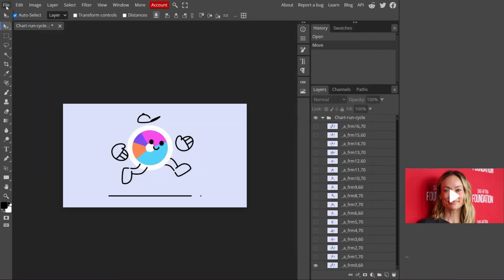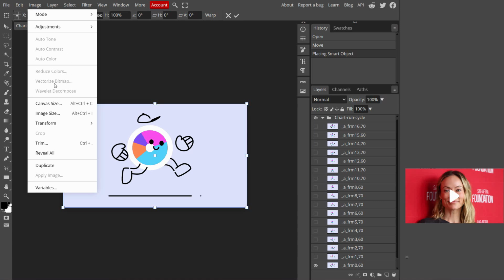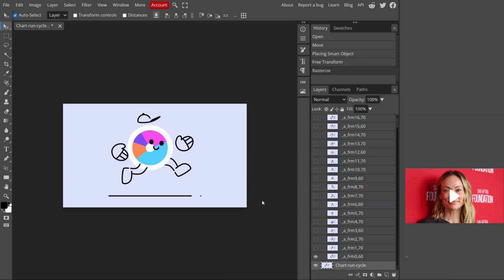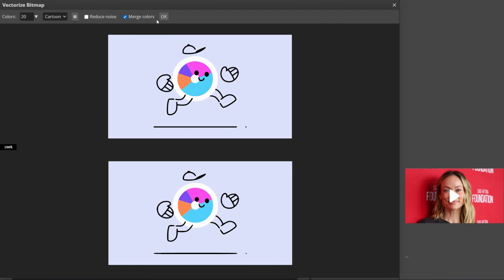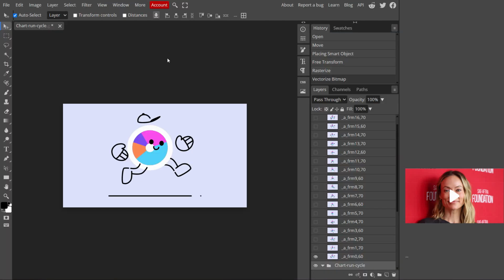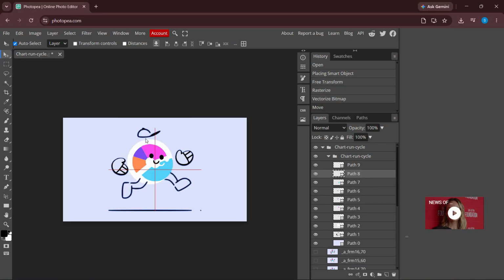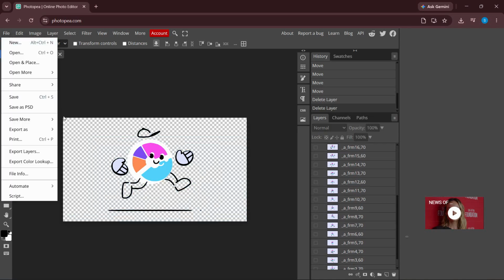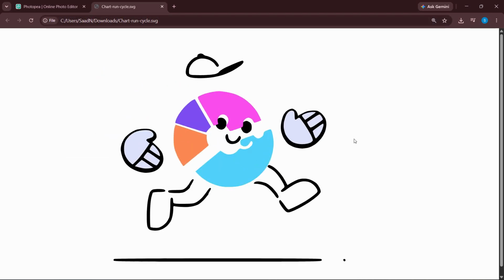How To Convert PNG to Vector SVG in Photopea for Free (Step By Step Guide)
👉 Want to convert a PNG image into a vector SVG file for free? Many users need SVG files for Cricut projects, logos, printing, websites, and graphic design.

This tutorial will show you how to convert PNG images to SVG using Photopea without installing any software.

Many people search for:
– Convert PNG to SVG in Photopea
– Create vector from PNG
– PNG to vector converter free
– Convert image to SVG file
– Make SVG in Photopea
– Photopea SVG tutorial
– Convert logo to SVG
– Free SVG converter
– Create vector graphics
– Photopea tutorial for beginners

This guide will show you how to import a PNG, trace the image, and export it as an SVG file.

⏱ Timestamps / Chapters

0:00 – Intro
0:15 – Open Photopea
0:45 – Import the PNG File
1:25 – Convert the Image to Vector
2:20 – Export as SVG
3:00 – Test the SVG File
3:25 – Final Tips

▶️ Photopea Tutorials
▶️ Graphic Design Guides
▶️ SVG Tutorials
▶️ Image Editing Tips